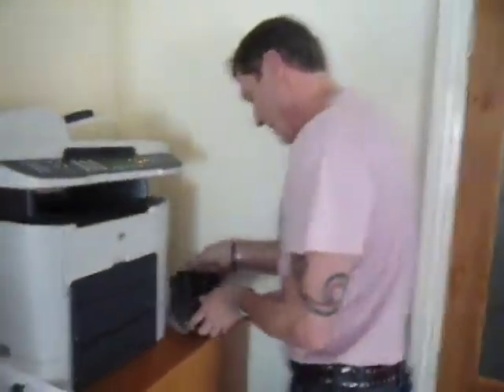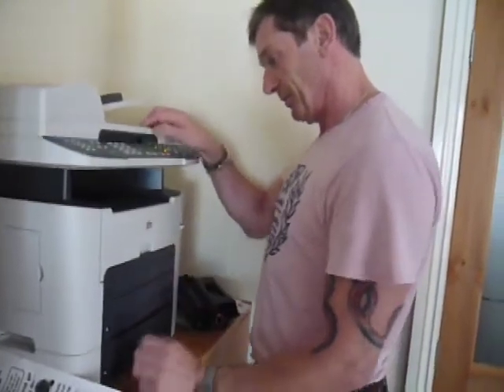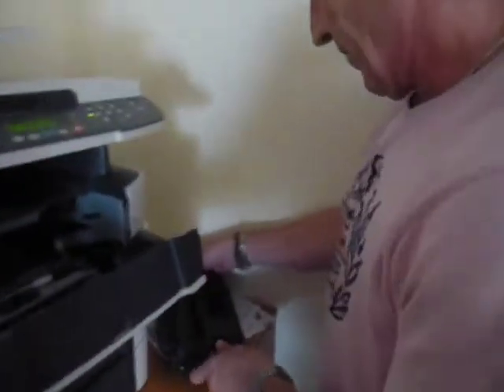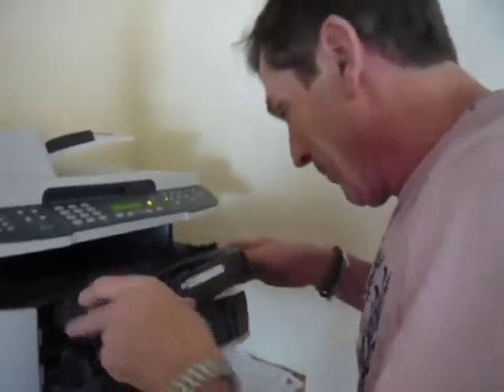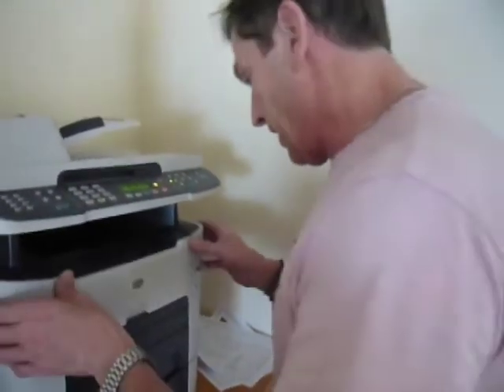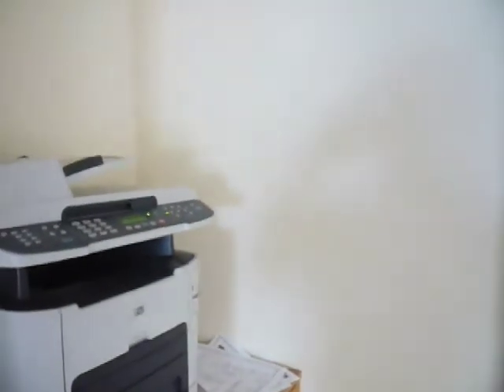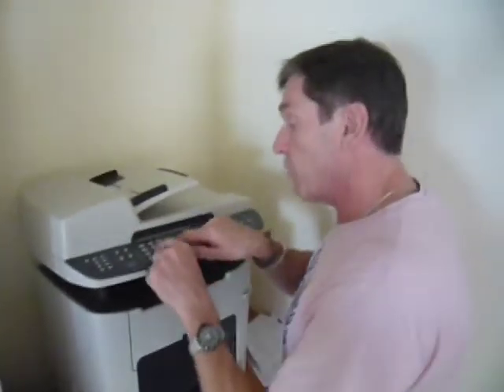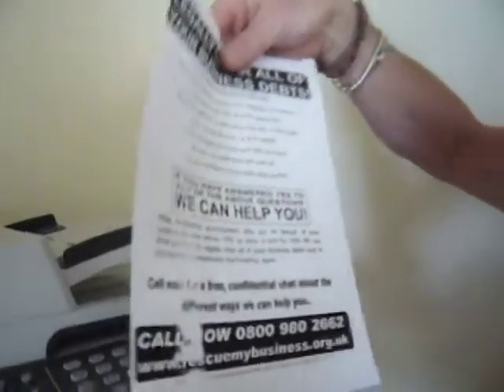Atonerment...starring Jon Iles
- Voice actor Jon Iles demonstrates his technical prowess around the office in this award winning screenplay...